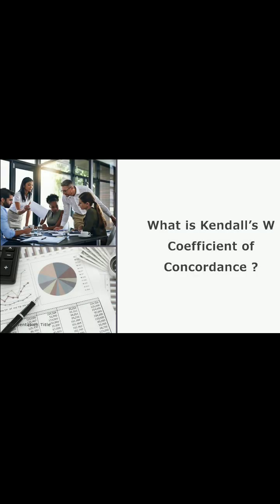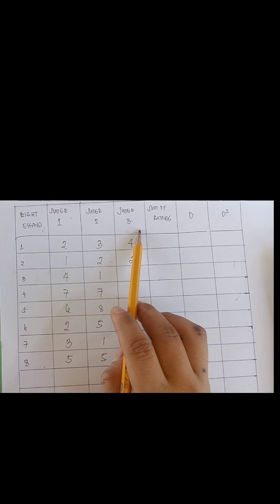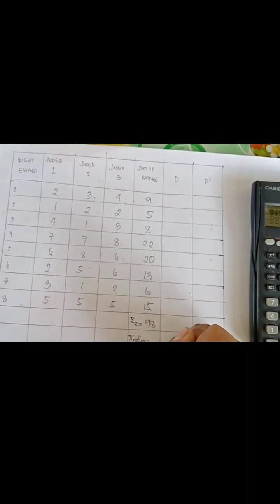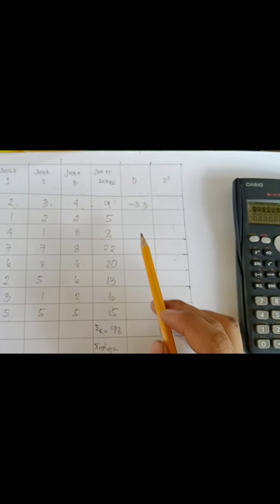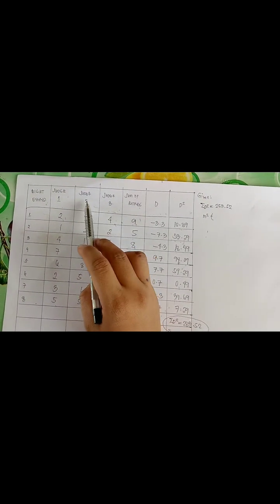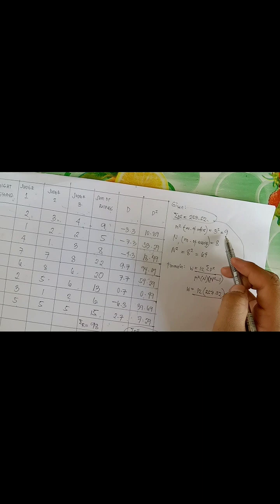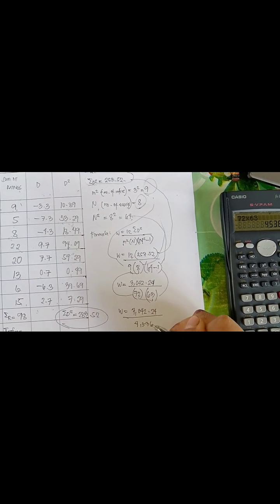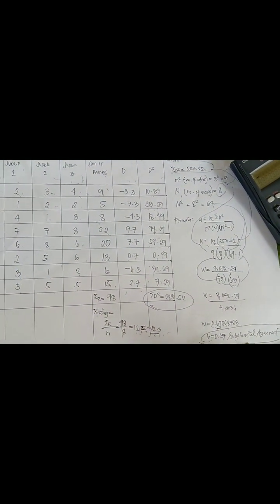Kendall's W Coefficient of Concordance